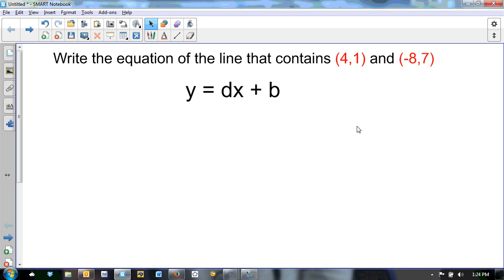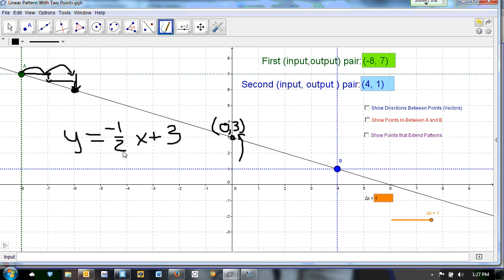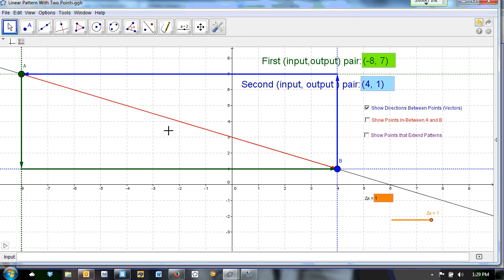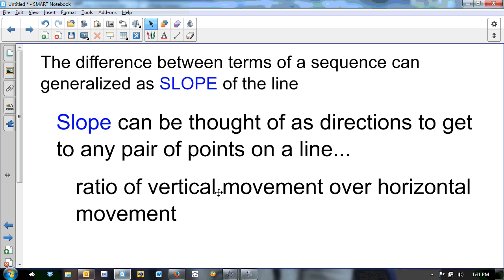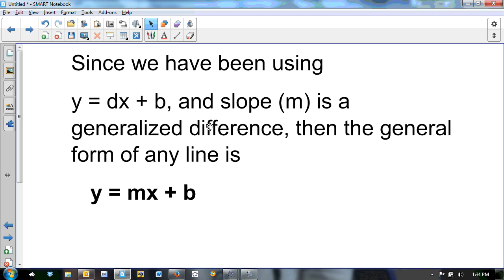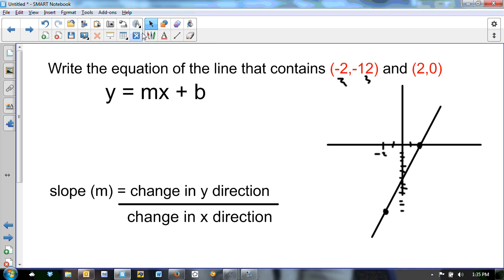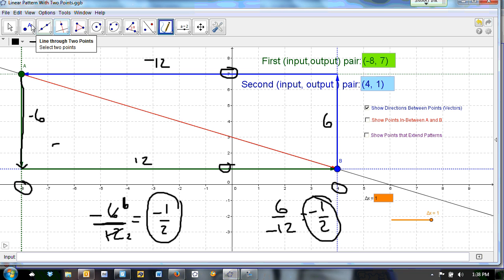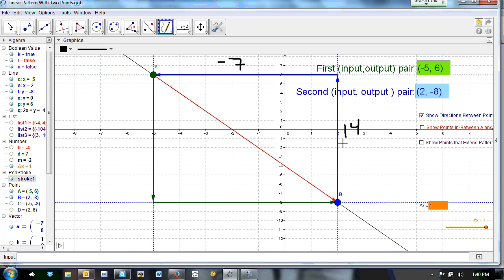Slope of a Line and equations video